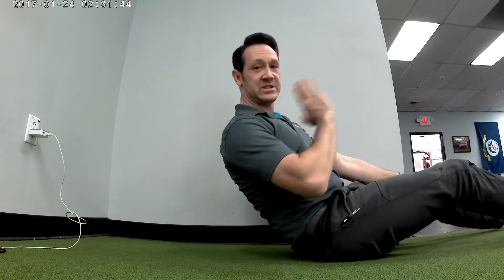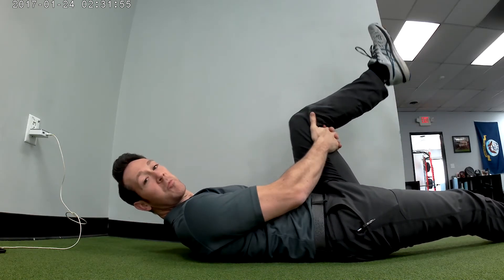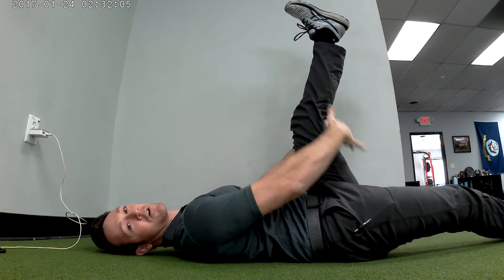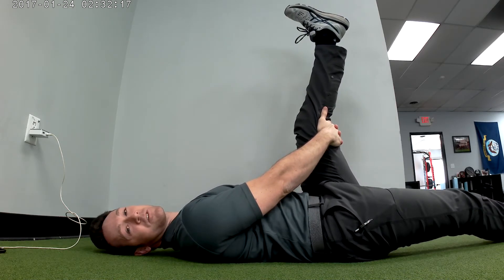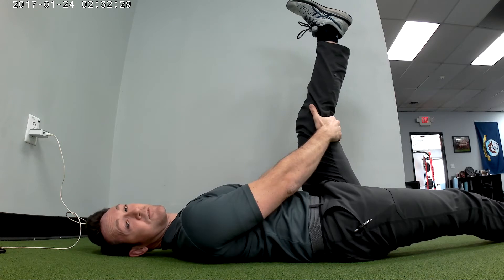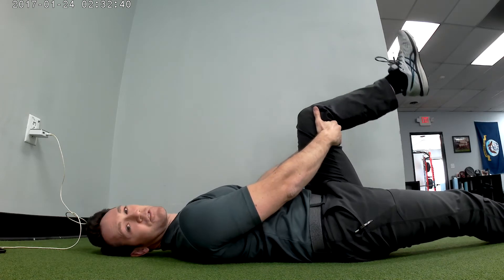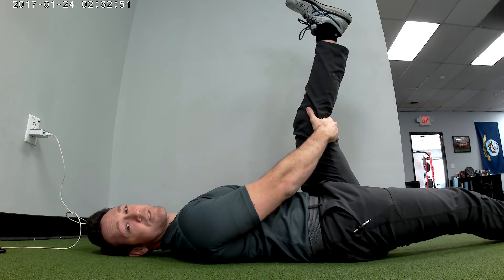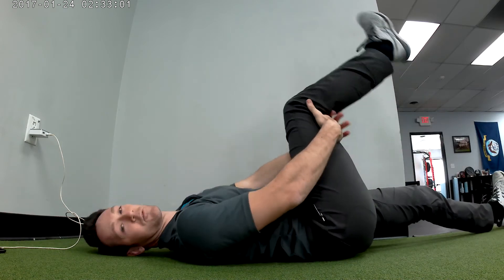Stretch - Hamstrings (Supine position)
How to perform a hamstring stretch, lying on your back (supine).  This is the safest way to stretch these often tight muscles without putting the lumbar spine (low back) without the risk of excessive forward bending.